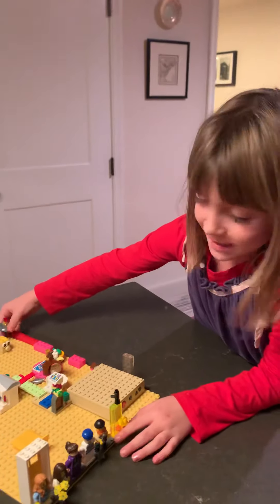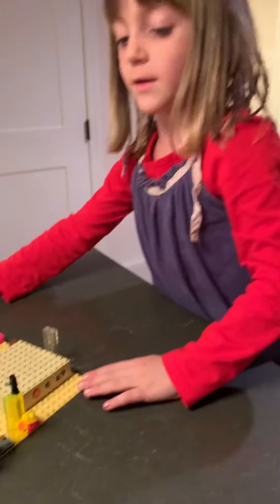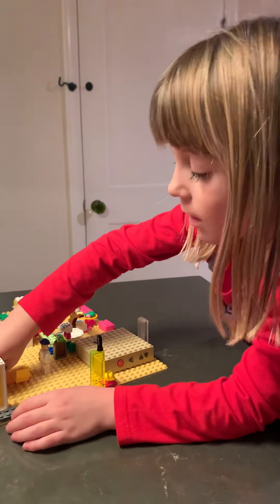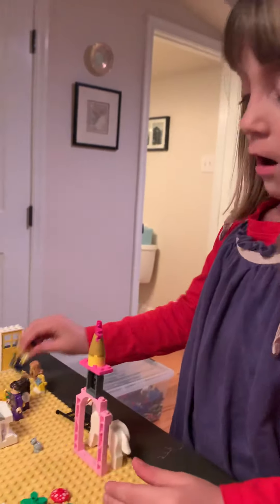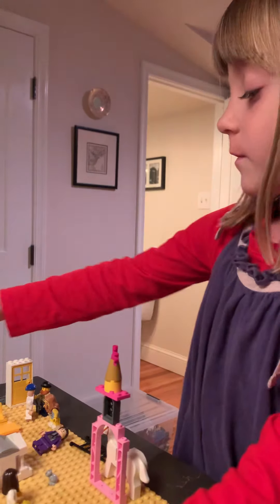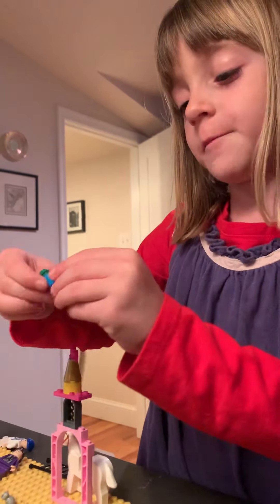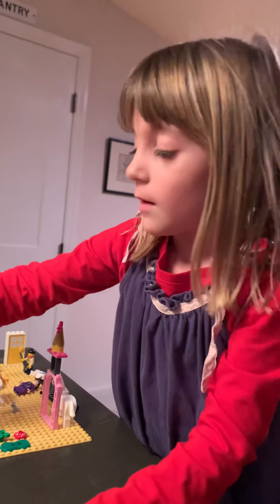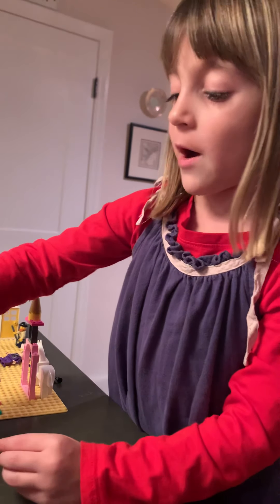Kiki’s Hotel Tour & Santa Workshop